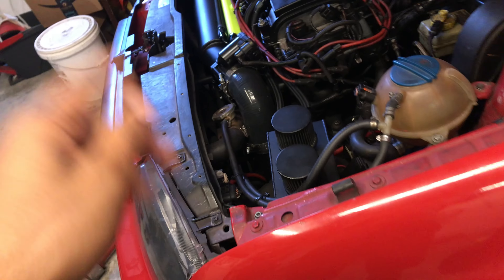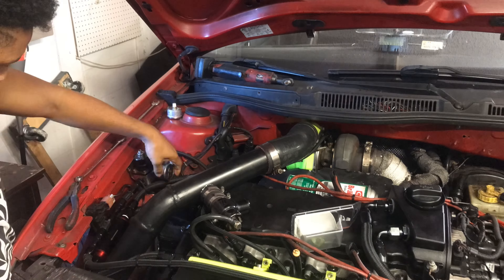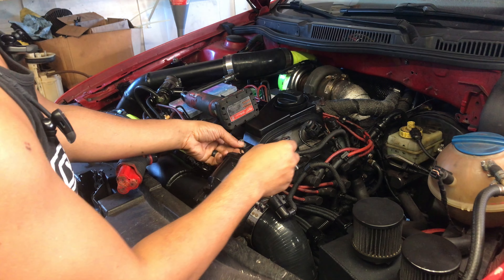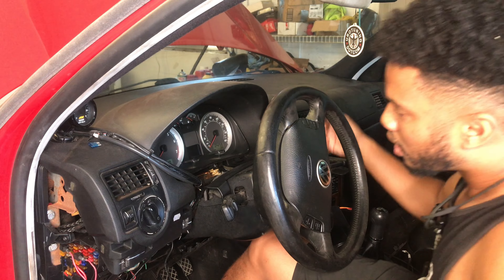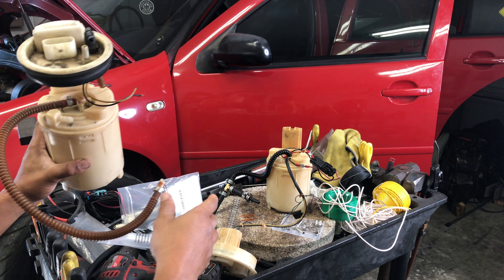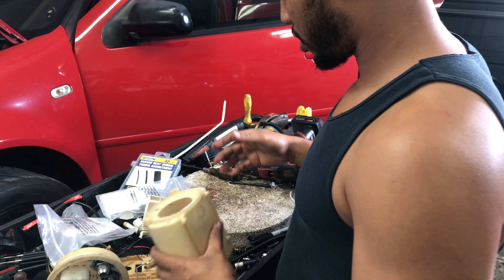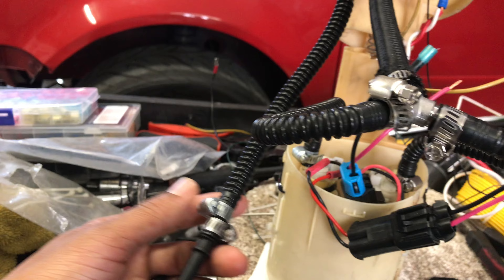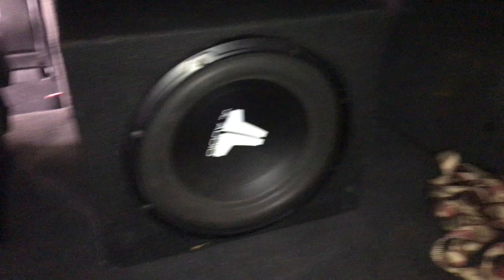MK4 JETTA GETS SOME UPGRADES... (Dual Fuel Pump, New Cluster, and Grounds)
In this video I make a dual fuel pump setup for the Volkswagen, as well as installing the new cluster.